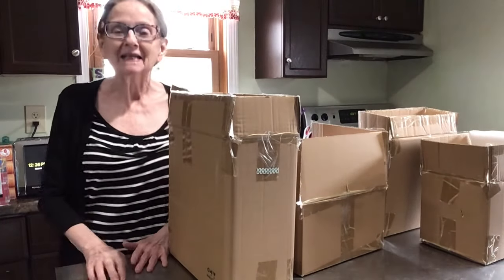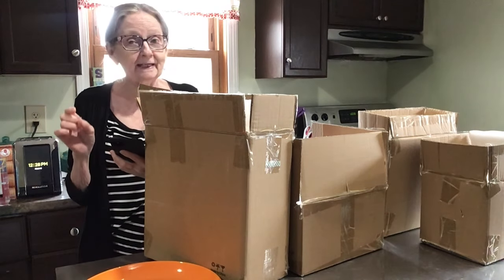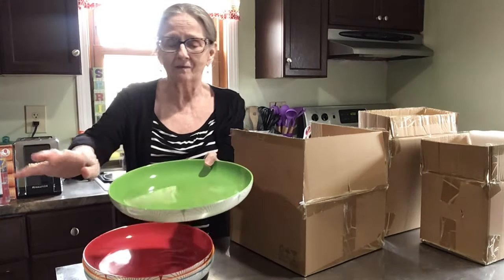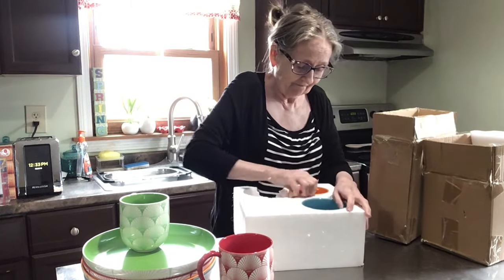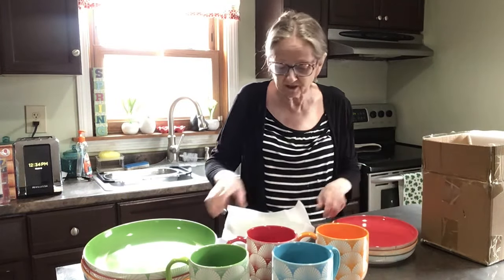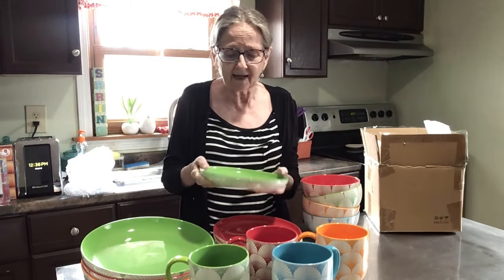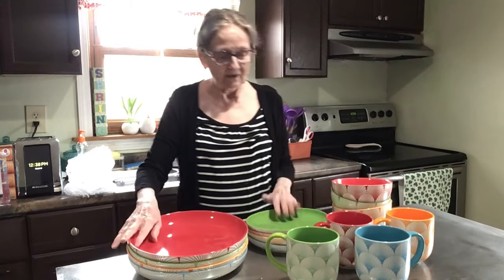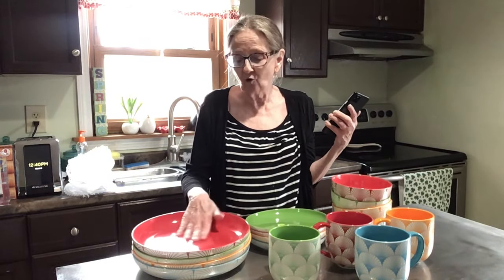Review of a 16 piece dinnerware set from DOWAN